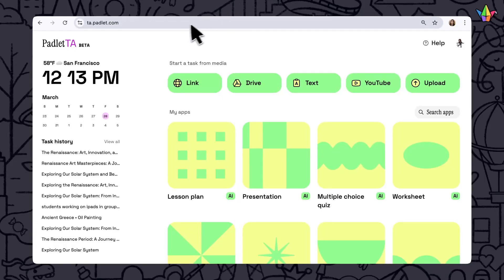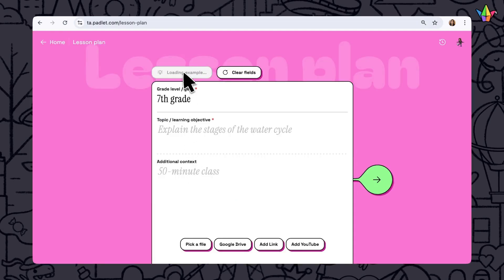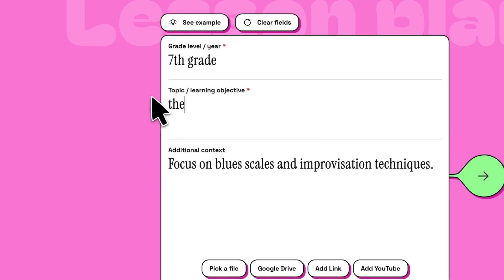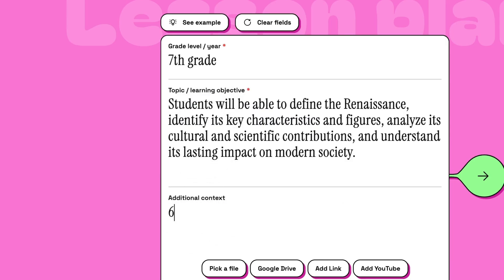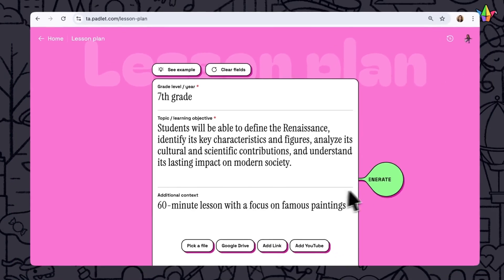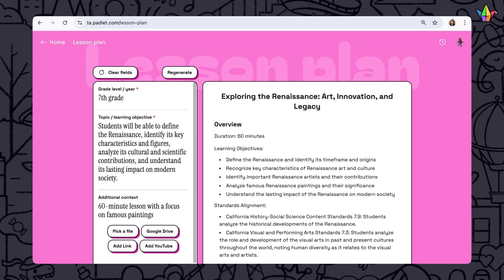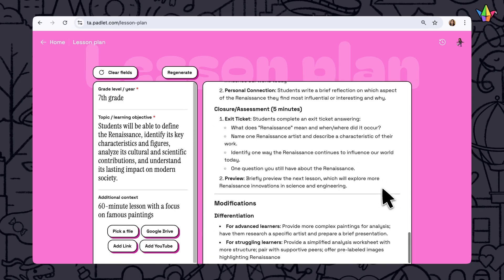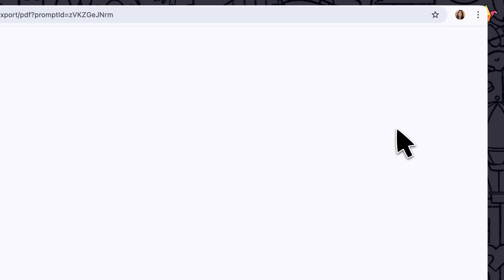Padlet TA Lesson Plan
Learn more about Padlet TA's lesson plan app. Padlet TA is our AI-powered teaching assistant to help you be more efficient and generate personalized content for your class!